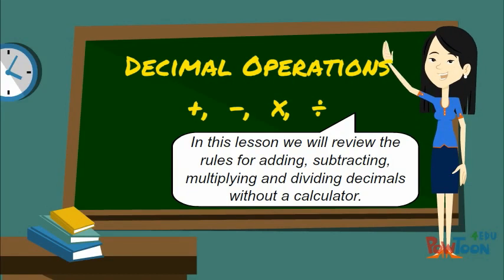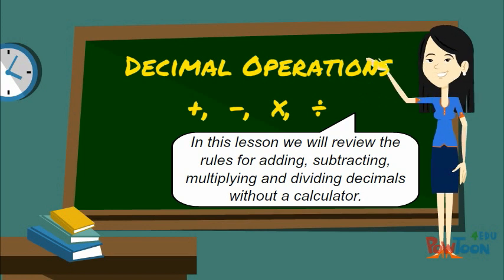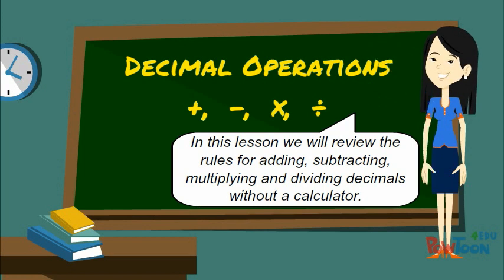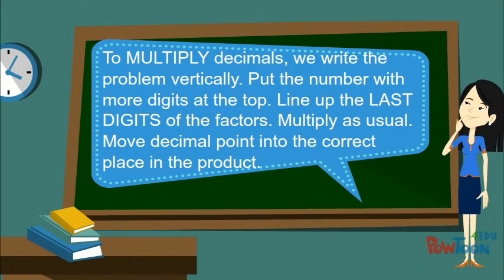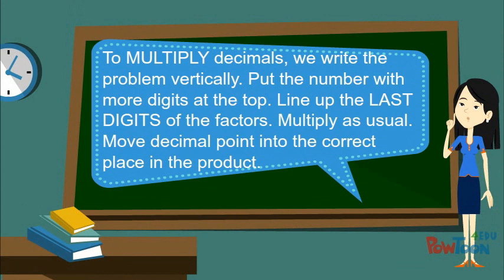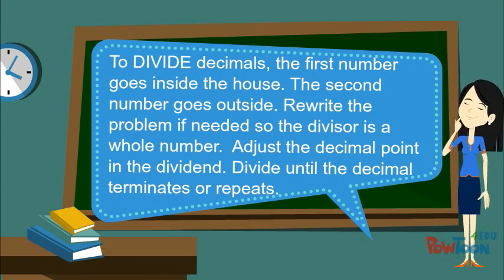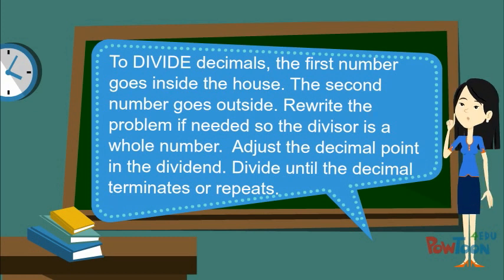Decimal Operations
Reviewing Decimal Operations